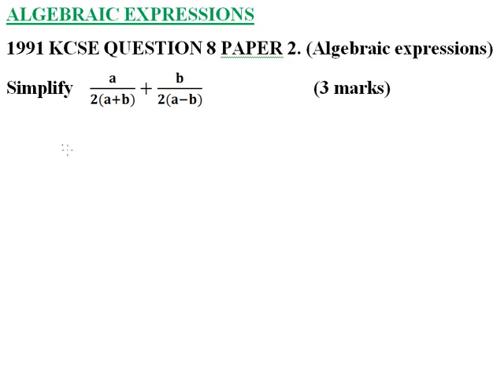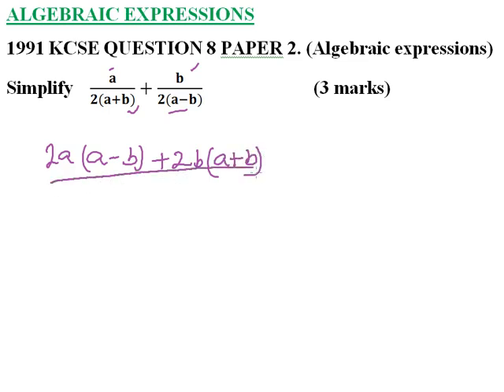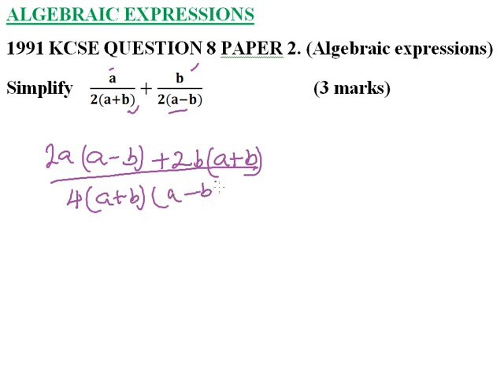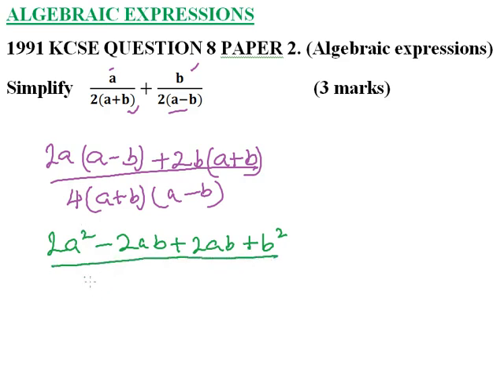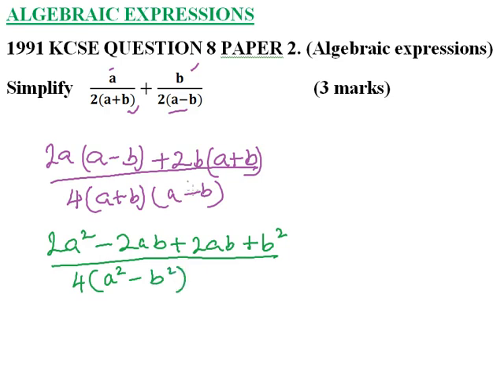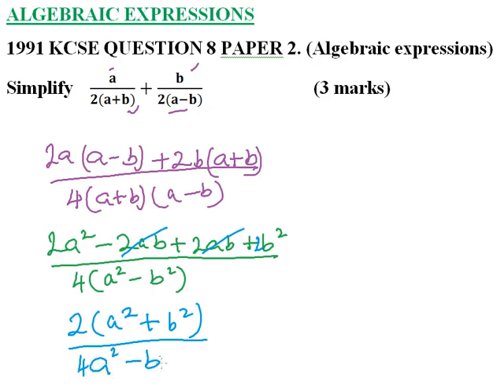1991 KCSE MATHS QUESTION 8 PAPER 2